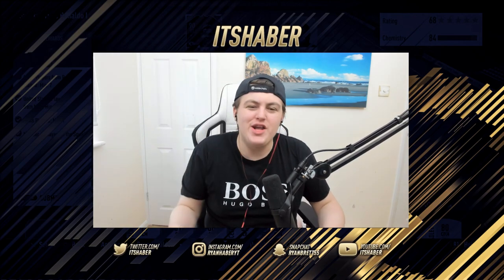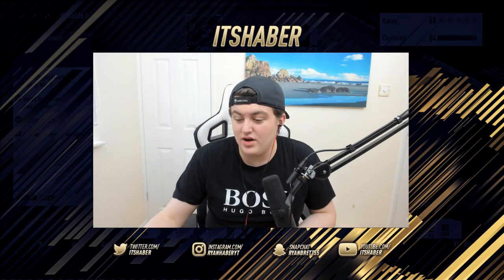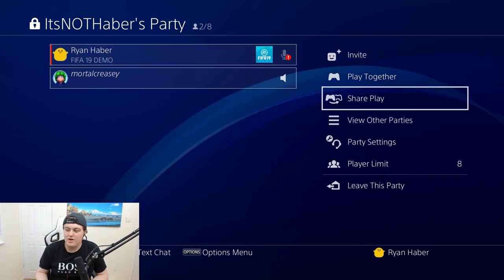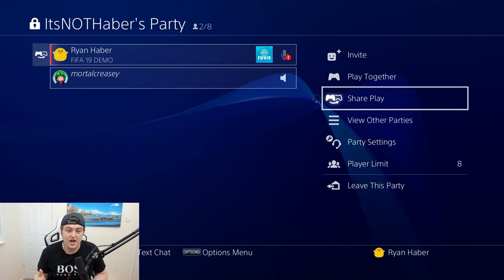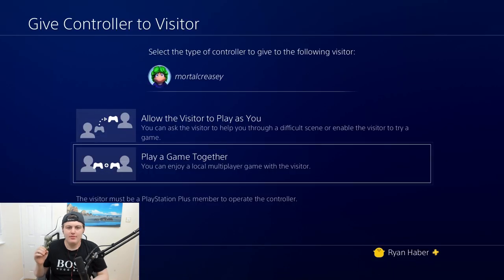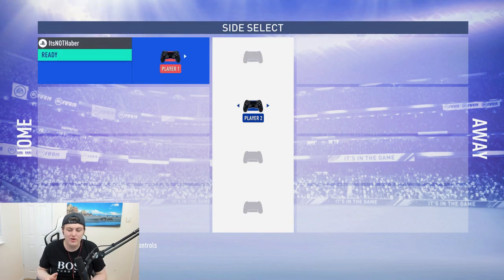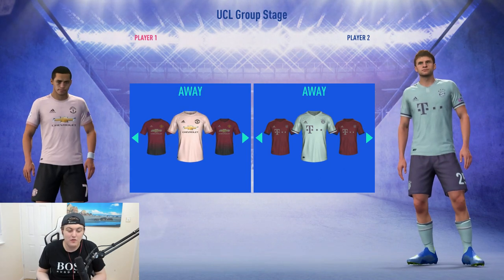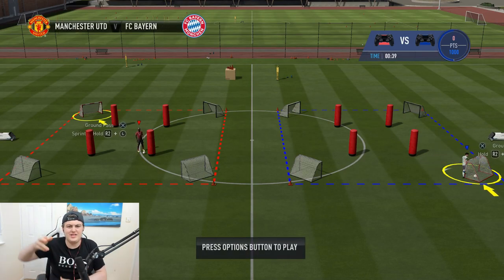HOW TO PLAY THE FIFA 19 DEMO ONLINE AGAINST YOUR FRIENDS!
In this video, I teach you, how to play the Fifa 19 demo online against your friends!